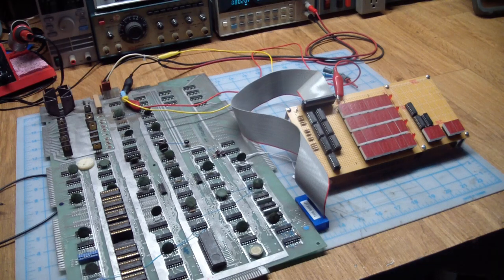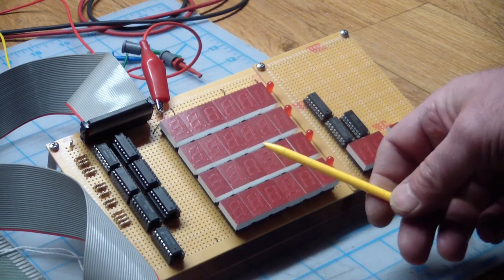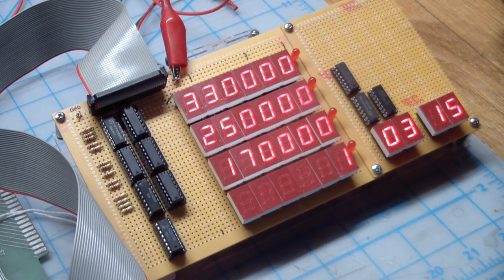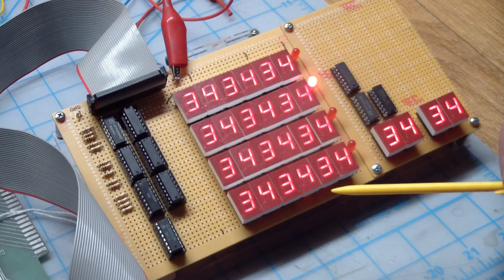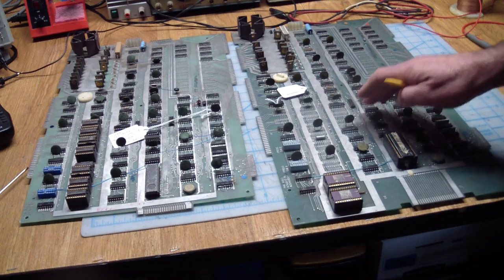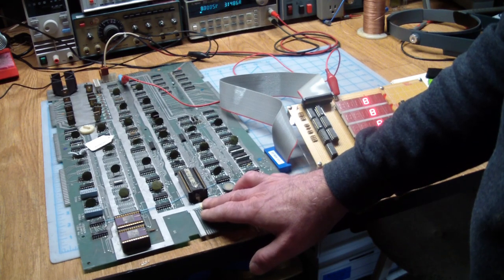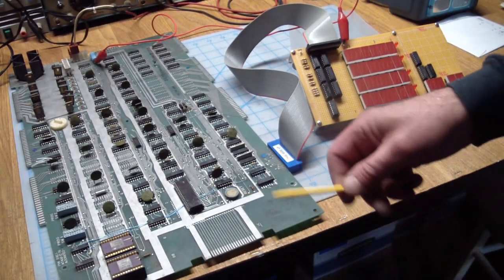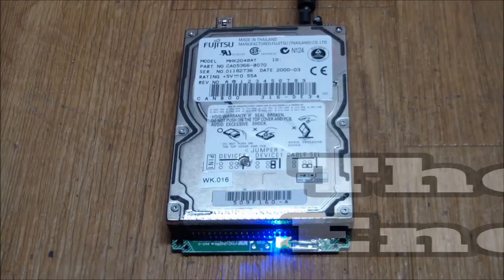AE#138 Using My New Atari Pinball Display Panel To Troubleshoot A Board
I built this Atari pinball display panel to help me troubleshoot problematic boards. Let's see how it helps with a repair job.